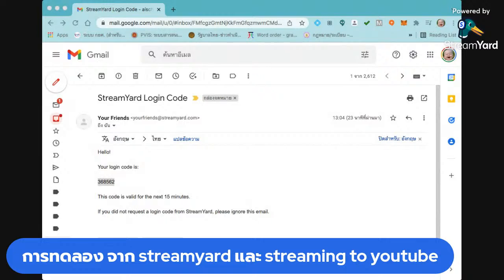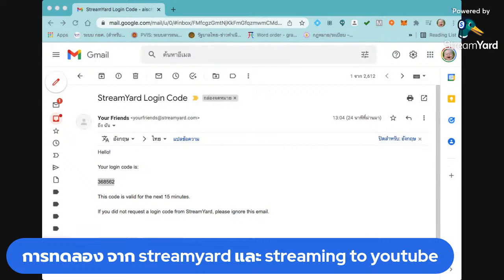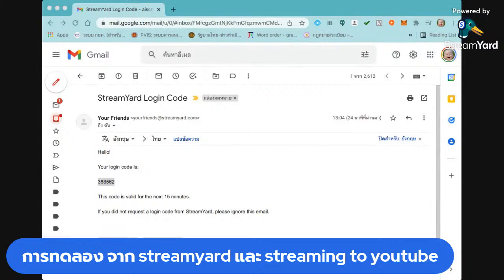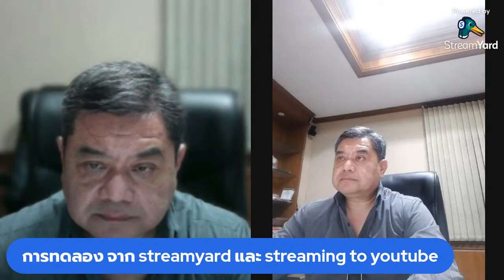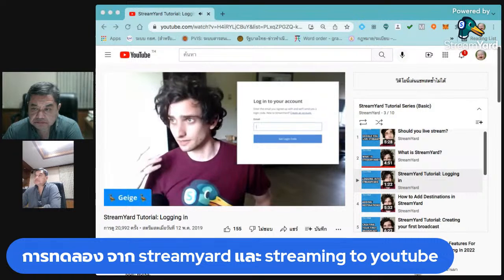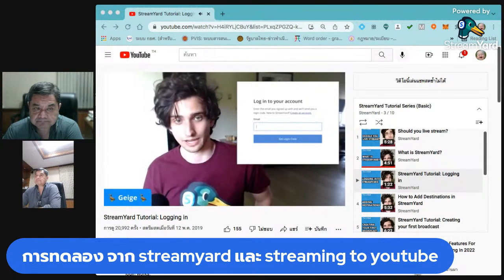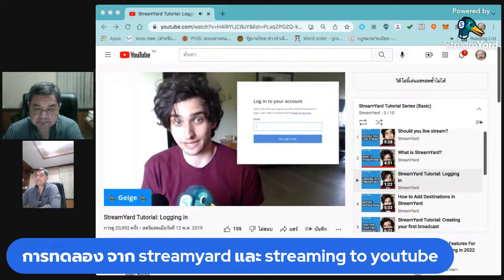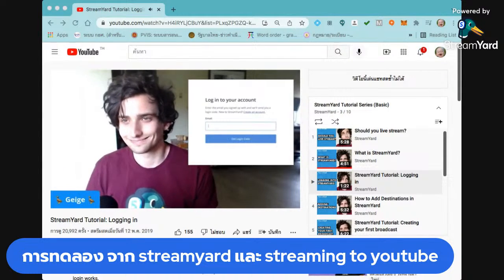test 12 มกราคม 2565